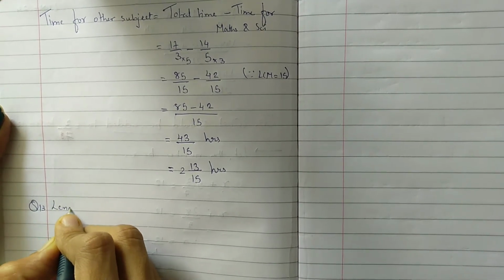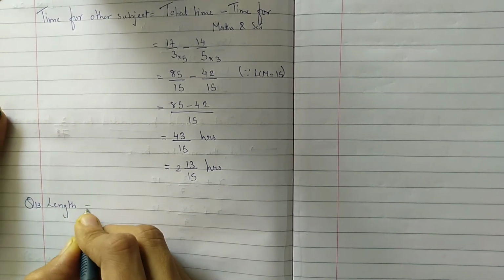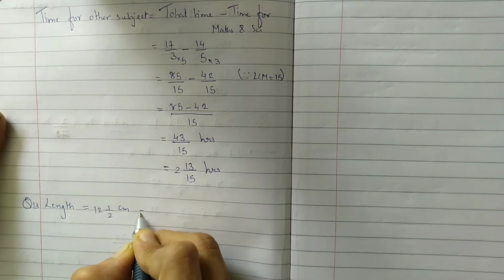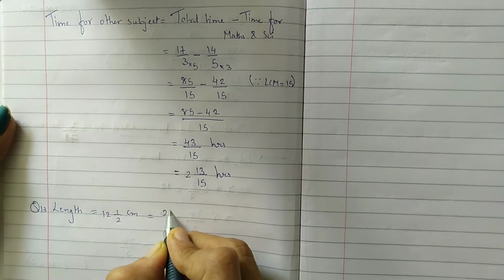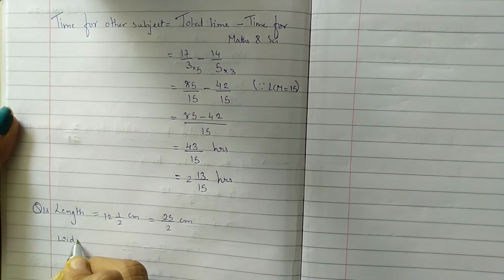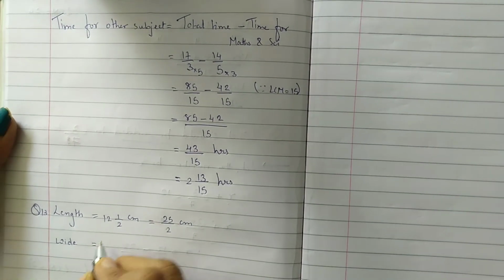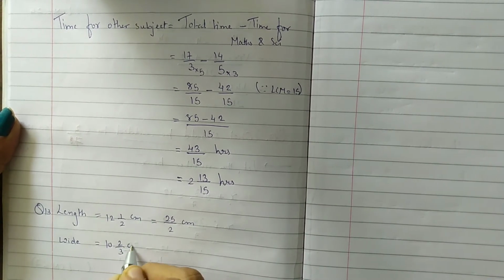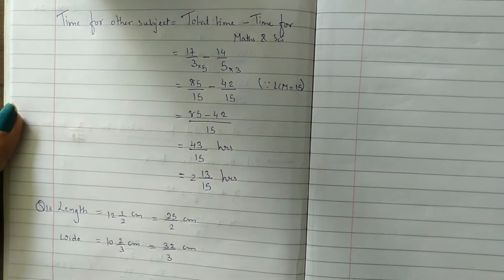Maths class7 r d Sharma chapter 2 exercise 2.1 Q11, Q12, Q13, Q14, Q15, Q16